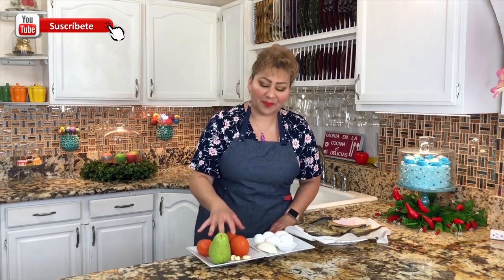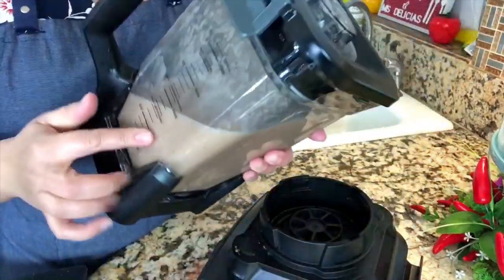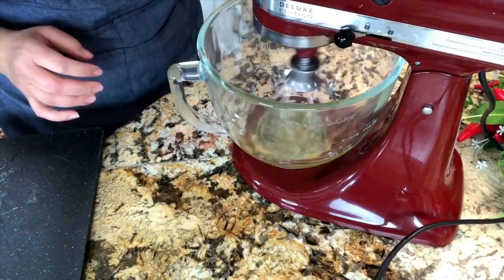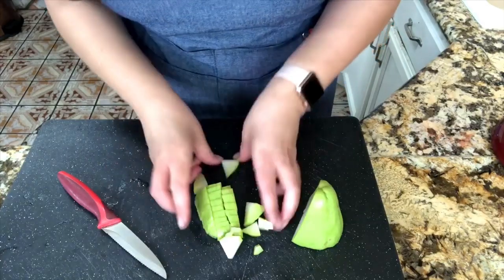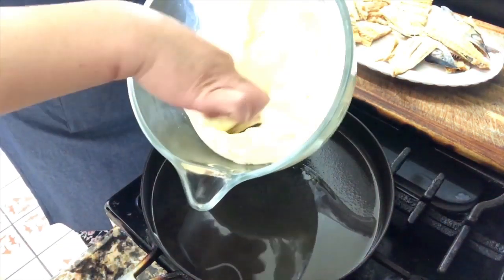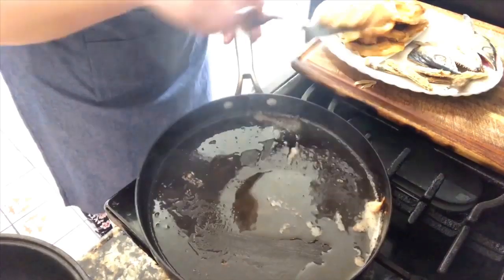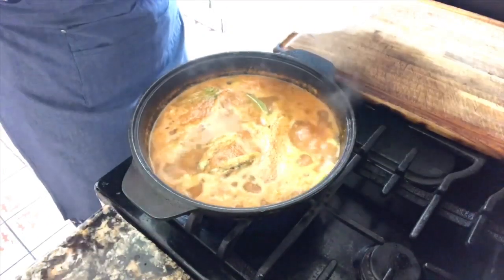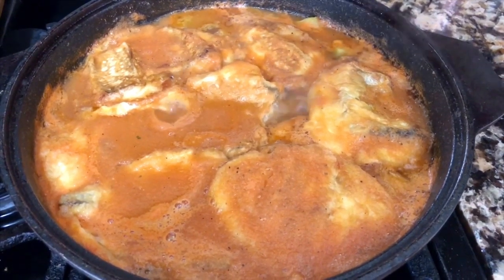Mexican Fish Patties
Recipe - Mexican Fish Patties / Cakes

Hello my friends today I'm happy to share with you my recipe for Mexican Fish Patties in an amazing tomato sauce.  My husband absolutely love this shrimp patty recipe and I hope you will too.
 In this video recipe I will show you step-by-step how to make my Mexican Fish Patties in a tomato sauce with ingredients you can easily find at your local supermarket or that you might already have at home.  Once you make this recipe it'll be one of the ones that you returned to time and time again especially for holidays special occasions religious occasions it's just perfect for any occasion. So let's get started!

1 dry fish
1 squash
4 tomato’s
3 bay leaves
3 garlic cloves
1/4 of white union
1 tbsp of black pepper
5 eggs
Vegetal oil
2 cups of water